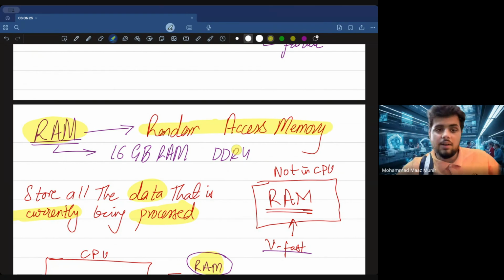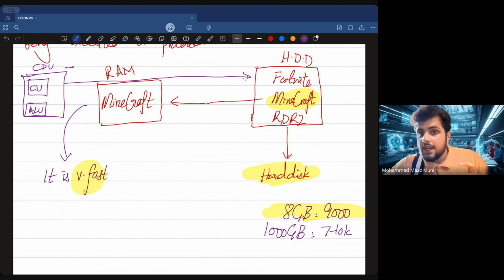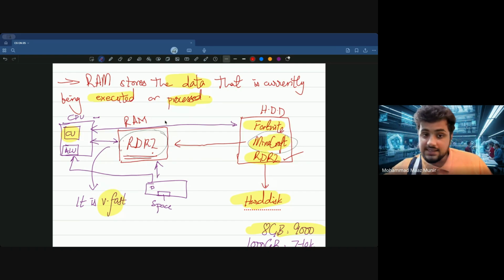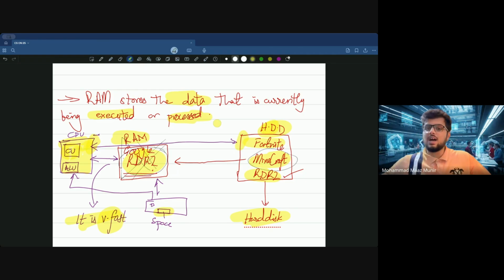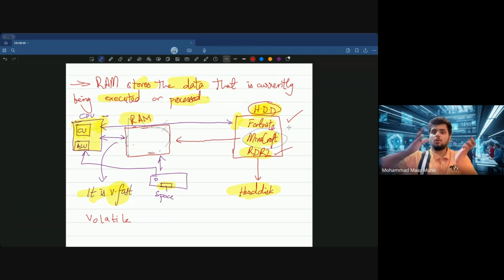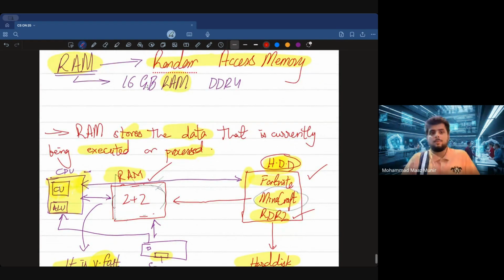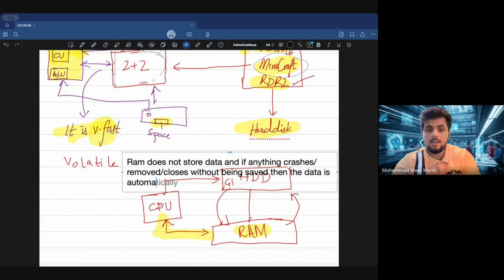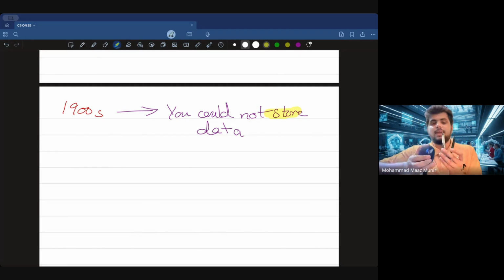RAM & Its Importance for CPU- Hardware | Chapter 3 | IGCSE/OL Computer Science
Struggling with hardware in CS? Not anymore! In today's IGCSE/O Level Computer Science class, we demystified the concepts surrounding RAM and how it affects the CPU